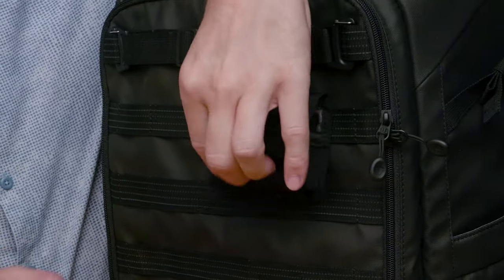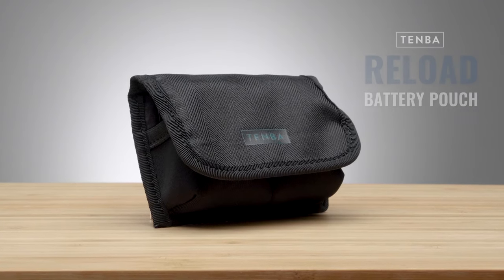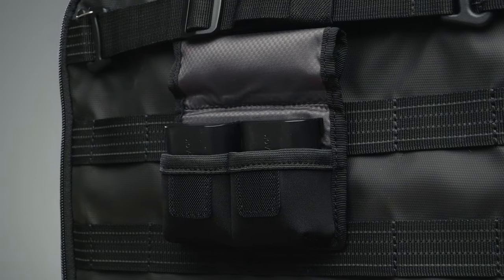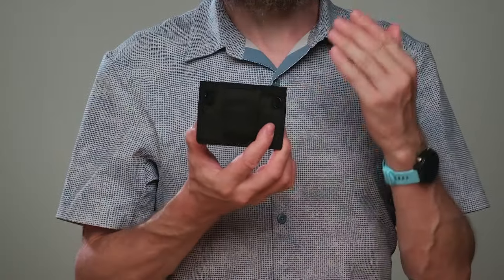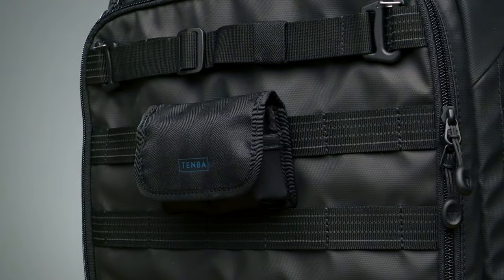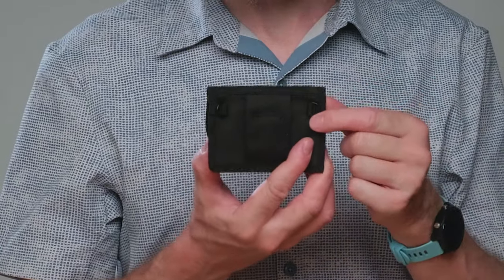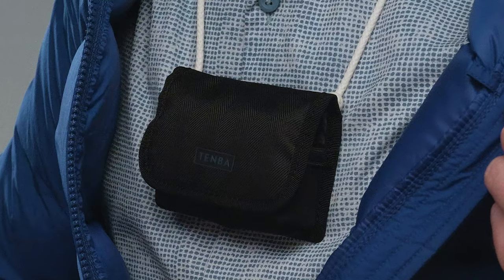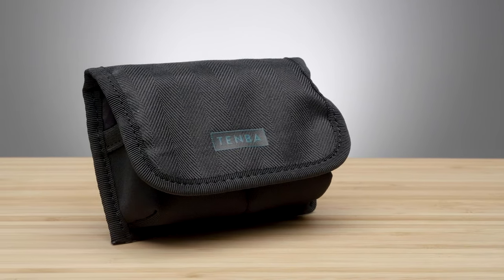Camera Battery Pouch For Canon, Nikon, Sony, Fuji Mirrorless Cameras | Tenba Reload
The Reload Battery Pouch was designed to help you access your batteries at all times. The two neoprene pockets hold your batteries securely and prevent them from getting lost inside your bag. The loop on the back lets you attach it to your belt, the harness of a backpack, the side of a shoulder bag, or any military-standard MOLLE strap. You can’t shoot a job without batteries, so keep them close with the Tenba Reload Pouch.

⌚️Timestamps:
• Introduction - 0:00 - 0:22
• Design of the Tenba Reload Battery Pouch - 0:22 - 0:48
• Features & Design
• Essentiality of Batteries - 0:48 - 0:52
• Conclusion - 1:11

📚Synopsis

At Tenba we understand the essential role camera batteries and memory cards play in your photography and videography gear.

Our Reload Battery Pouch is meticulously designed to address two critical challenges:

Firstly, it guarantees that your Sony, Nikon, Canon, and other compatible camera batteries and memory cards are always within your reach, offering secure compartments to safeguard these crucial accessories.

Secondly, it prioritizes convenience by allowing you to place them wherever it suits you best, whether attached to your belt, the straps of your backpack, the side of your shoulder bag, or any compatible military-standard MOLLE strap, such as those found on our Axis backpacks.

Crafted with two neoprene pockets, this pouch ensures the secure storage of your Sony, Nikon, Canon, and other batteries, preventing them from getting misplaced inside your bag while you're on the move. Additionally, the integrated D-rings provide flexibility to attach lanyards, straps, or strings, allowing you to hang your batteries inside your jacket, maintaining their optimal performance even in cold weather conditions.

The Tenba Reload Pouch is the ultimate solution to keep your essential camera batteries close at hand, ensuring you're always prepared to capture the perfect shot during your photography and cinematography endeavors.